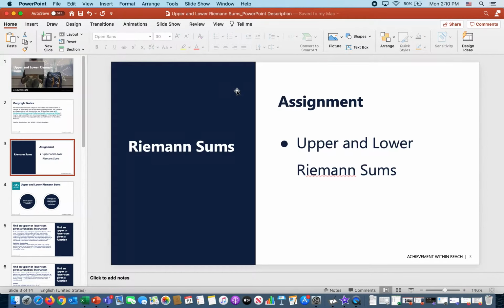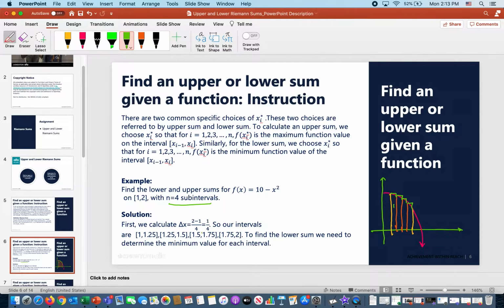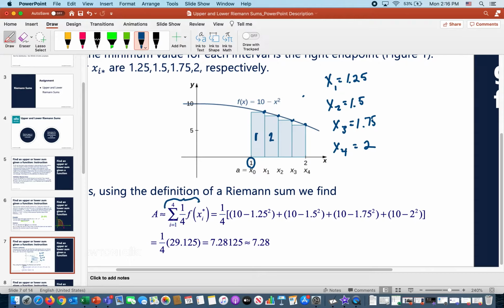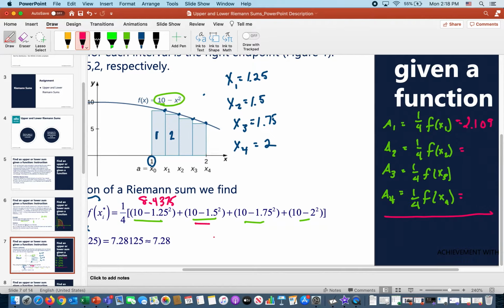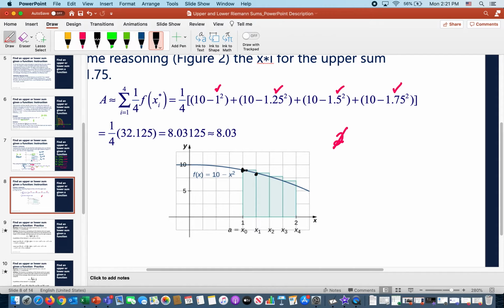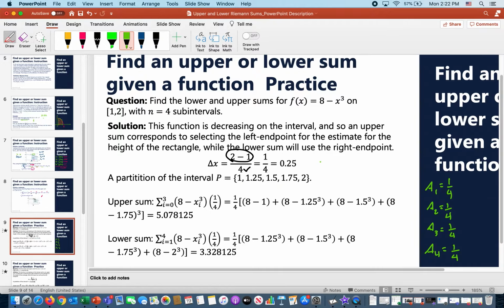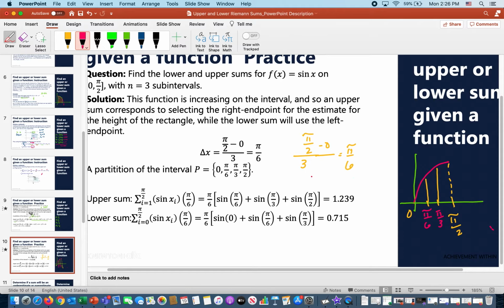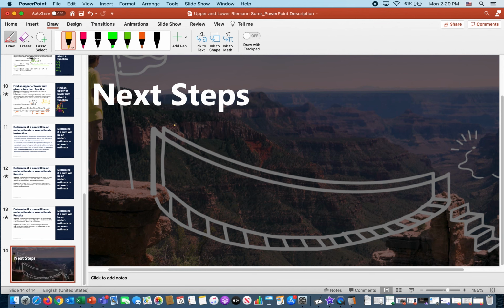Upper and Lower Sums